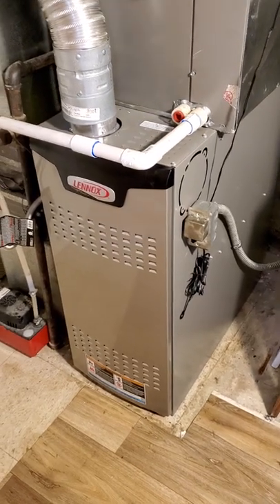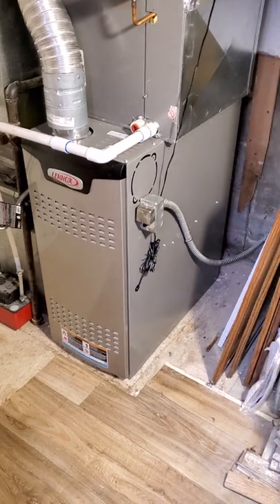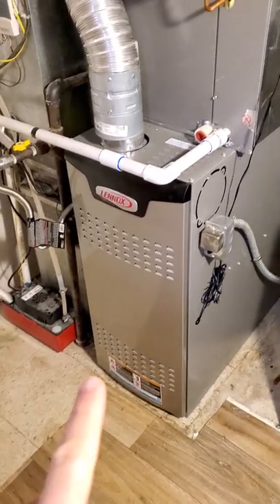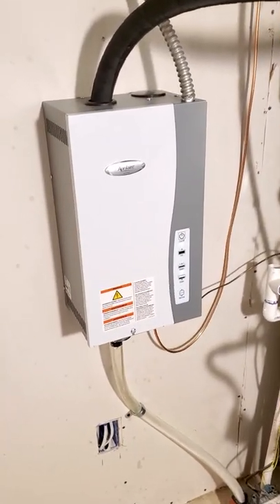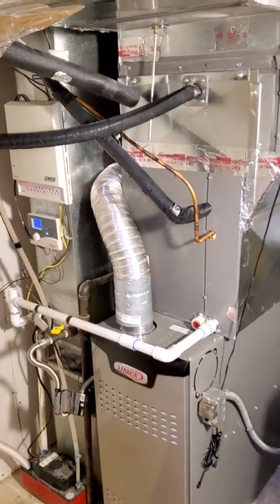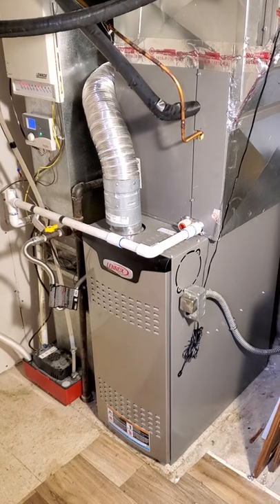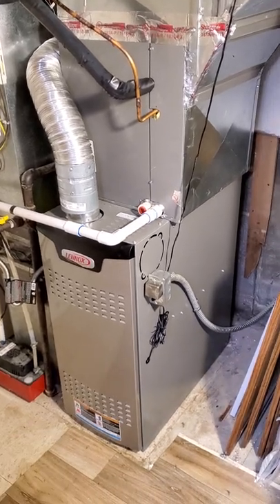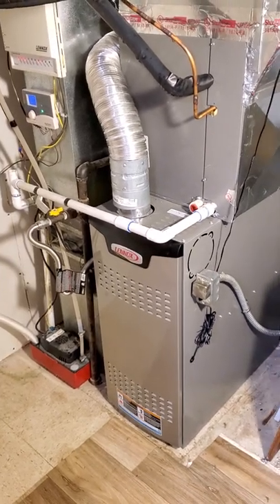New Furnace and Steamer Upgrade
We recently had to buy a new furnace and we also added a humidifier.  We live in a dry climate to we wanted it not to be so dry in the cold winter months.